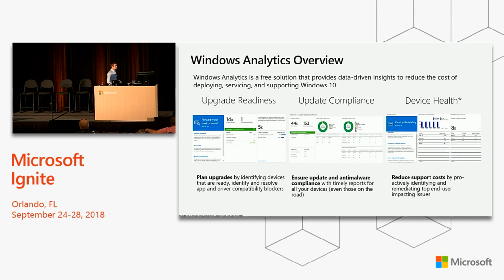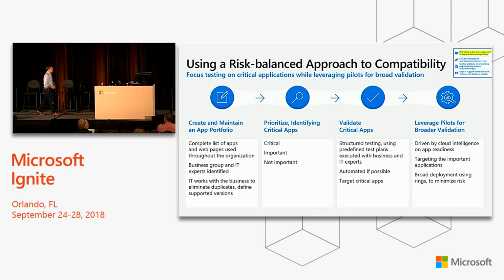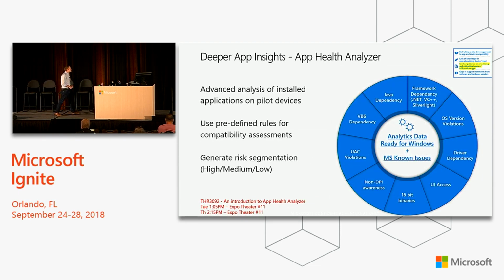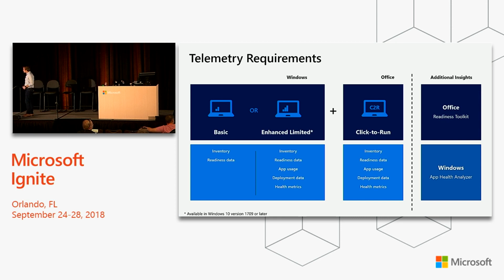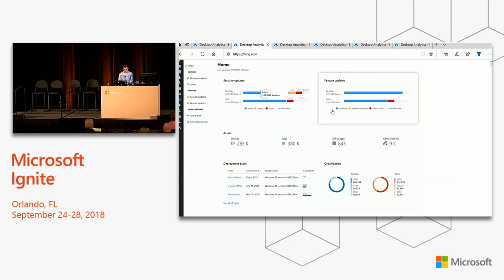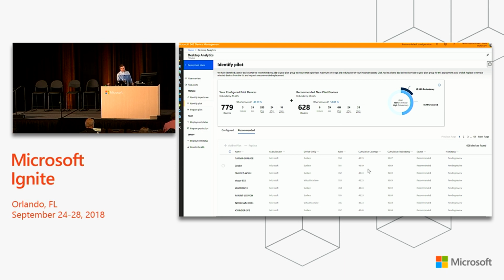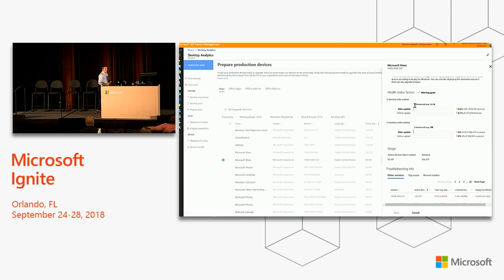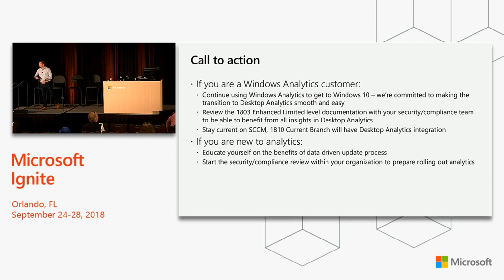What’s new in Windows Analytics: An introduction to Desktop Analytics (REPEAT) - BRK2417R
The modern desktop with Microsoft 365 is a computing experience loved by both users and IT and Windows Analytics is evolving to Desktop Analytics to help you better accelerate deployment, manage updates, and reduce support costs across Windows 10 and Office 365 ProPlus. Make sure you join this session to find out what’s new in Windows Analytics and what’s next with Desktop Analytics.